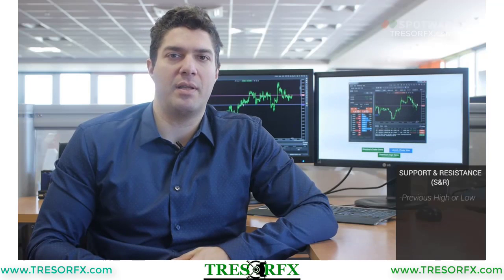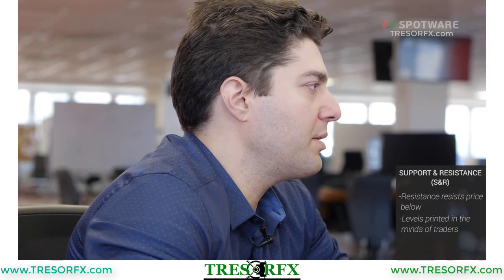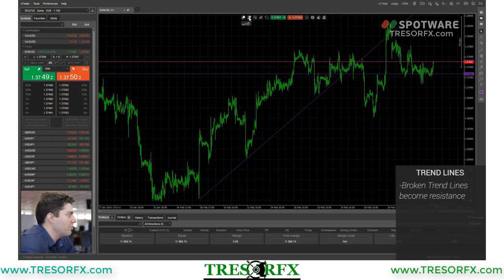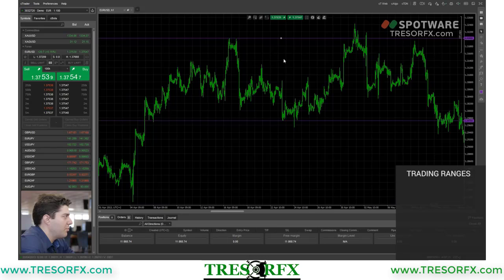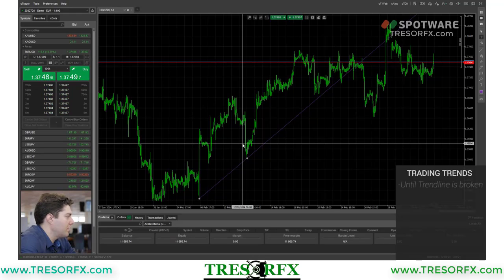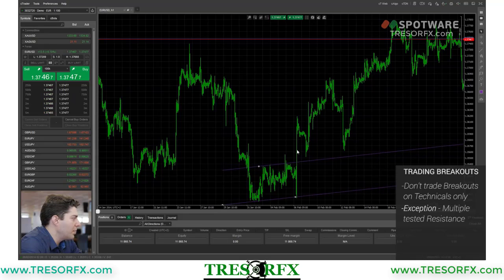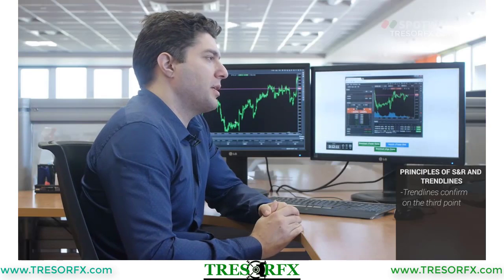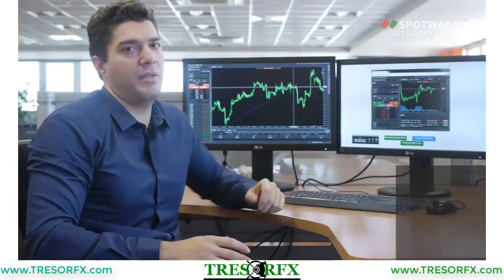Support and Resistance Levels and Trend Line Tutorial Learn to Trade Forex with TRESORFX.com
Support, Resistance Levels and Trend Line Tutorial   Learn to Trade Forex with TRESORFX.com

Try a free demo with a Regulated Forex Broekr. Spreads from ZERO Pips: